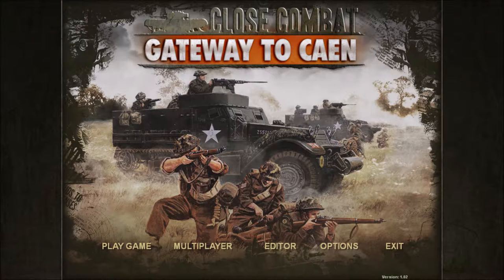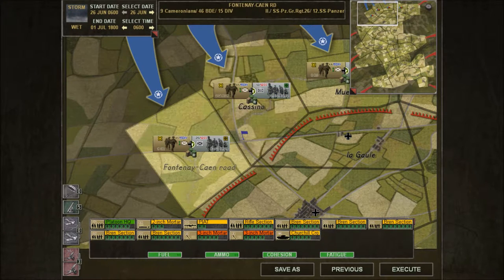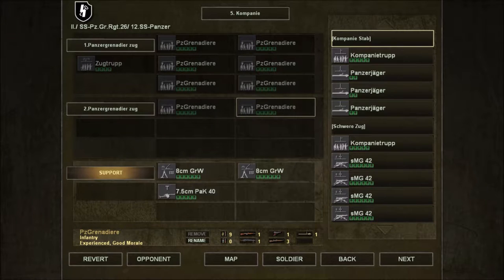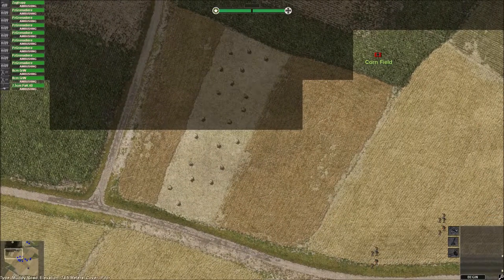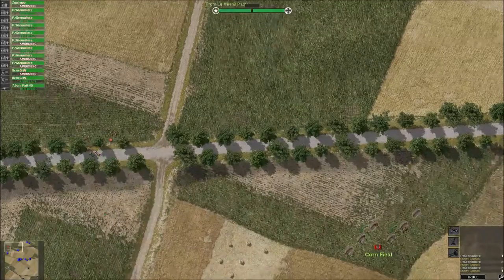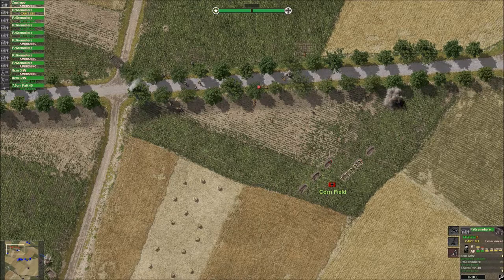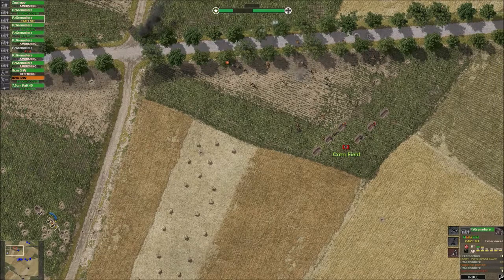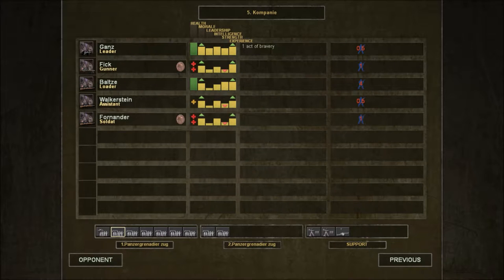Close Combat: Gateway to Caen Grand Campaign - Axis [1]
Hello Ladies and Gentlemen of the Internet, and welcome to the Grand Campaign of the most recent Close Combat Title. We're playing as the Axis this time around, and we have a mighty task ahead of us because The Allies like Churchills, and Churchills are scary. Enjoy!